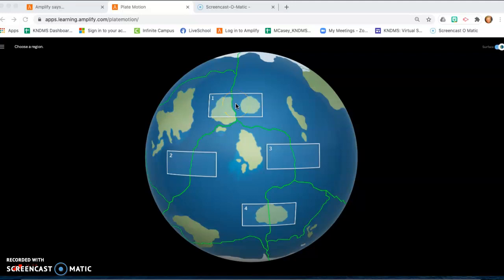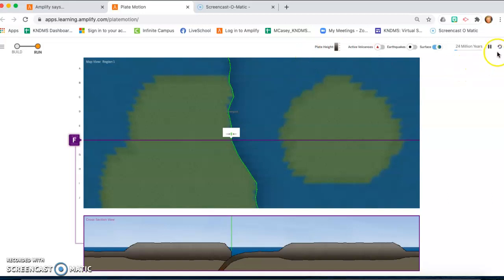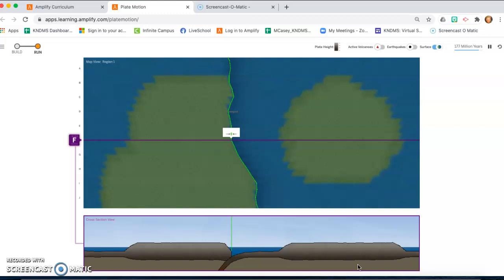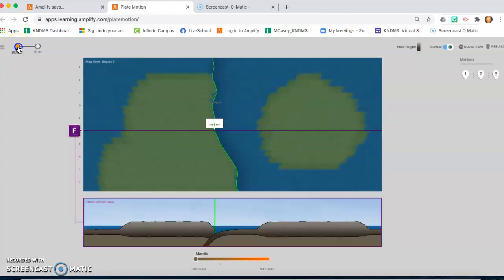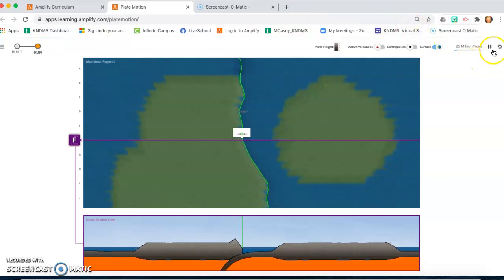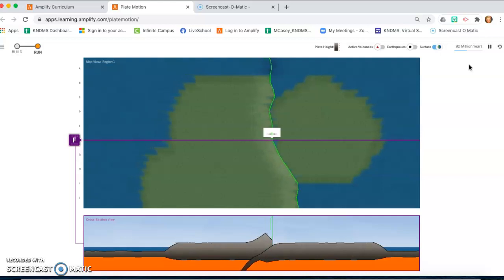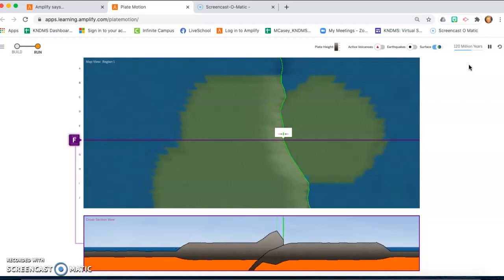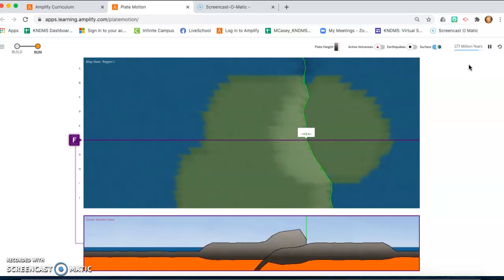PM 2.1_How to use the sim